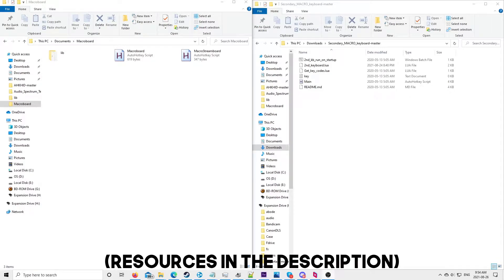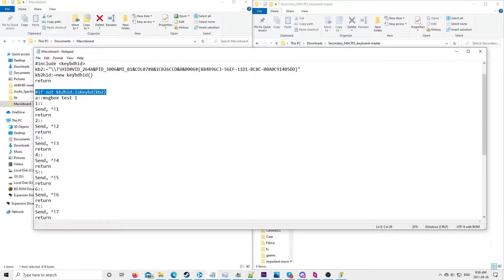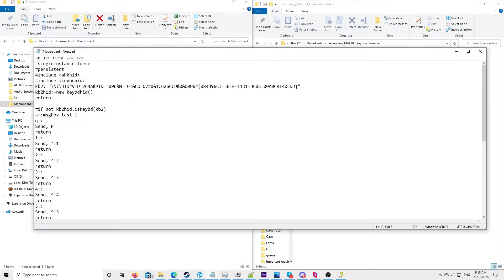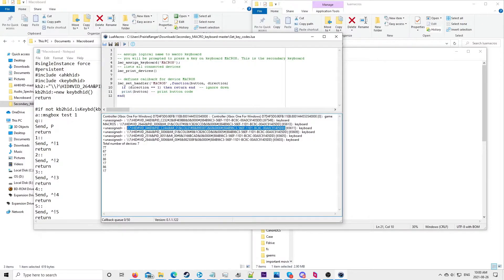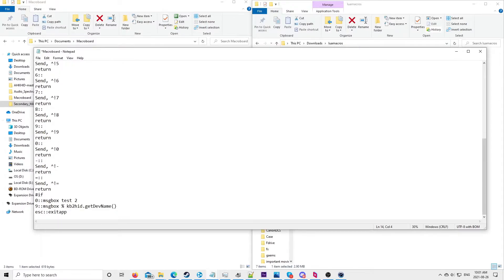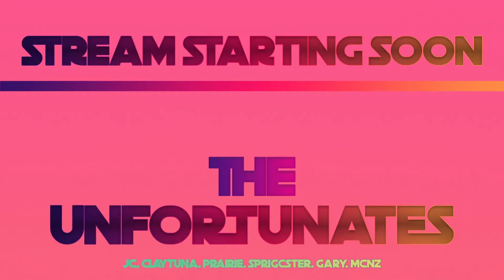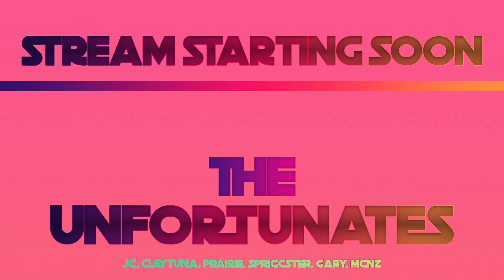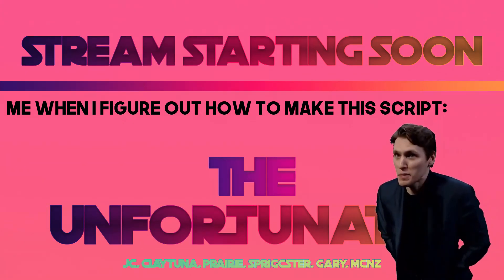new version coming soon (outdated)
This works with both USB or PS/2 keyboards, and can turn any secondary keyboard into a handy dandy DIY stream deck.

IMPORTANT:

With the release of V2 of Macroboard there are some changes in regards to the way you inject the HID of your USB keyboard. (Scroll Down For PS/2 Info)

With your LUAmacros HID/PID key you will want to extract specific aspects to input into your script.

For example, in the case of a key like this:
\\?\HID#VID_0C45&PID_7603&MI_00#8&1F43B75D&0&0000#{884B96C3-56EF-11D1-BC8C-00A0C91405DD}

You will want to copy the HID#VID_0C45&PID_7603 parts and type them like so:

0x0C45, 0x7603

This will ensure that the new version will work.

For PS/2 Support:

In order to make the code as efficient as possible, it is required that if you want to use a PS/2 keyboard with this script, you will have to download AutoHotInterception and run the monitor script. This will give you a handle that looks something like ACPI\PNP0303. You will then take your ID and add it to the Macroboard script by replacing the line:

id1 := AHI.GetKeyboardId(0x0C45, 0x7603)
with
id1 := AHI.GetKeyBoardIdFromHandle("ACPI\PNP0303")
(Replace the "ACPI\PNP0303" with the one of your keyboard, but keep the quotes.)

(Taran's DIY 87-Key Macro Keyboard Video)
(The Art of the Bodge: How I Made The Emoji Keyboard Video)